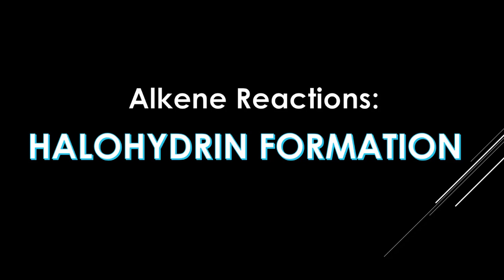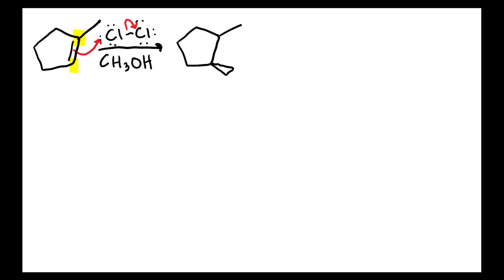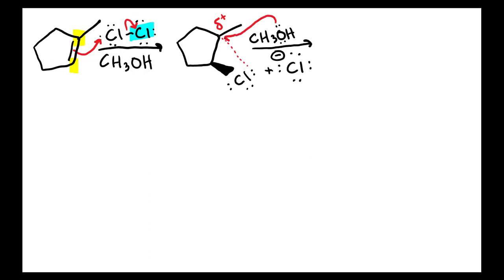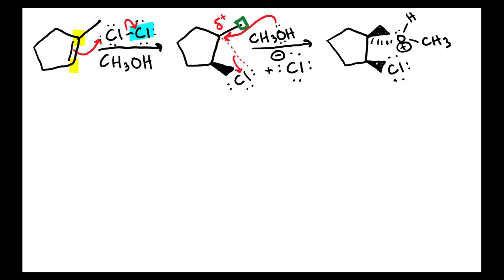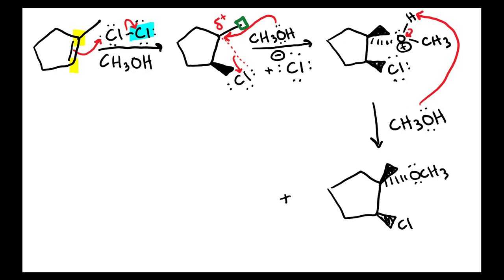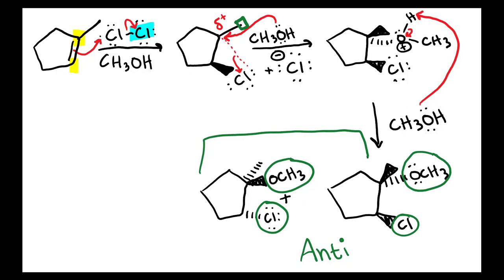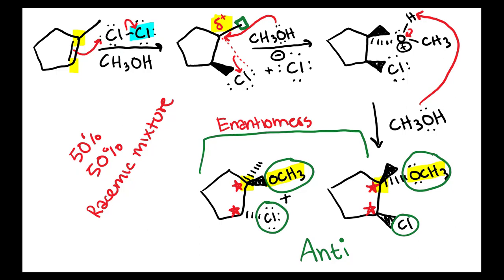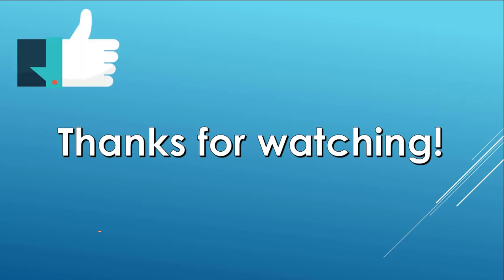Halohydrin Formation | Br2 or Cl2 with H2O or CH3OH | Organic Chemistry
This organic chemistry video explains the alkene addition reaction of halohydrin formation. Helpful if you are taking organic chemistry or studying for a standardized exam. Good luck!